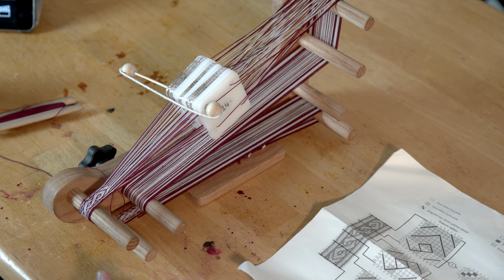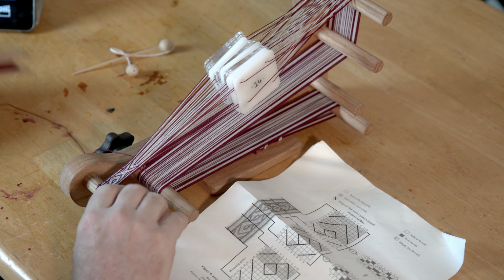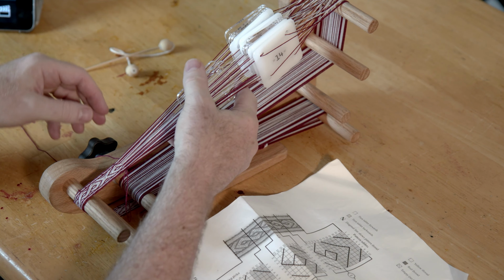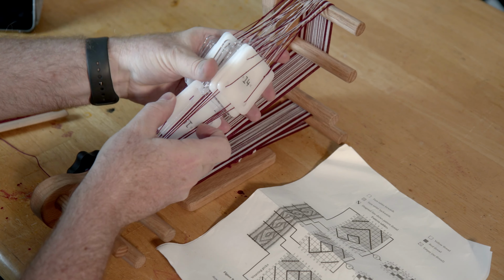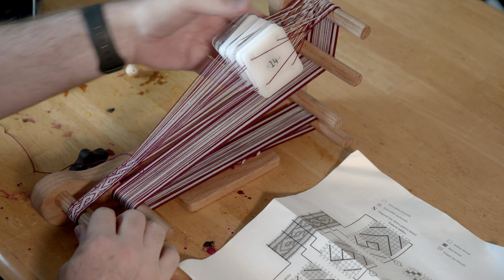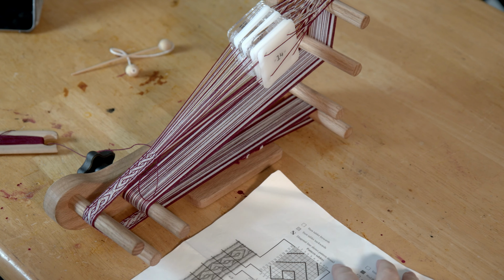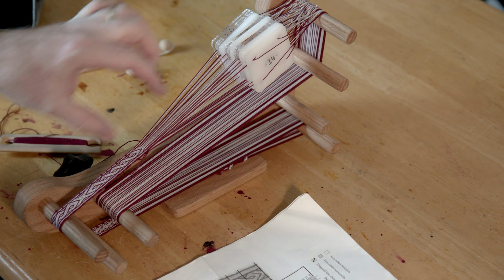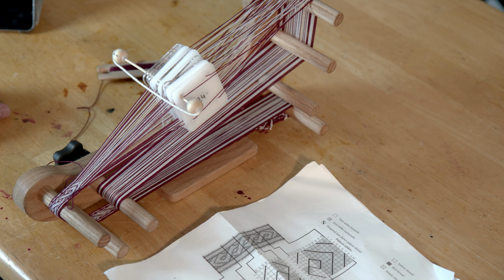Tablet weaving demo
In this video I demonstrate some tablet weaving.  This doesn't describe the full process, but allows you to see how the weaving works on a loom once everything is all set up.  I'll create additional videos in the near future where I go over the process from start to finish.